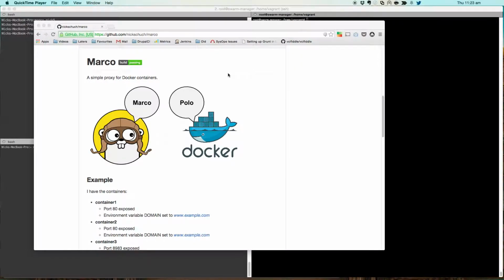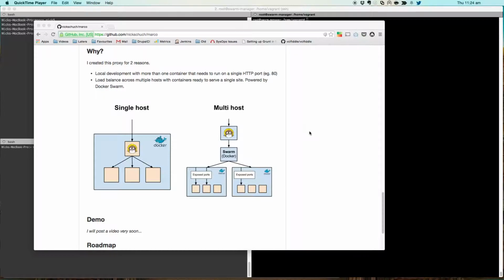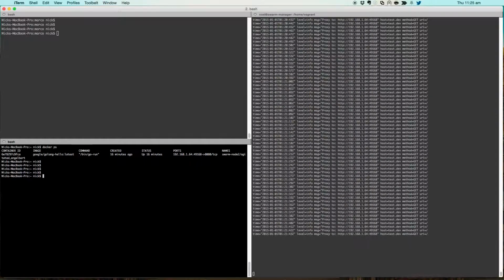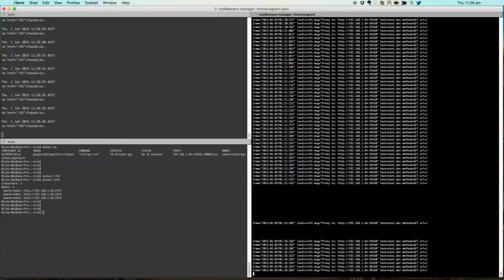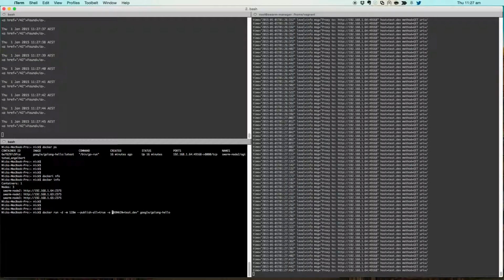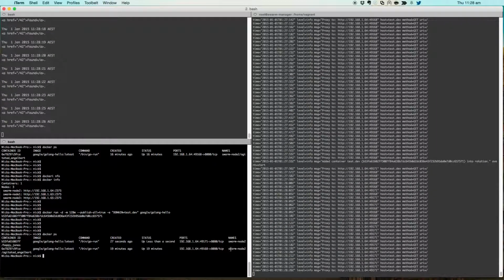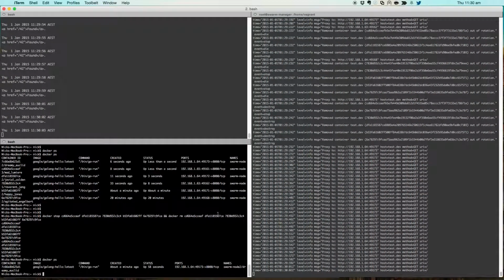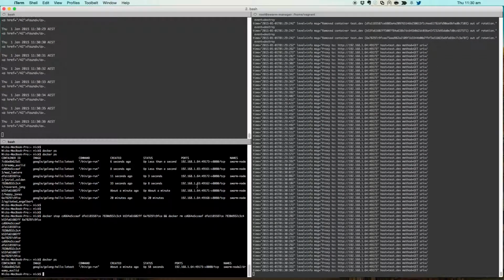Marco - demo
A demo of the Golang based project, Marco.

This demo includes:
* What is Marco?
* How to use Marco.
* Scaling containers with Marco.